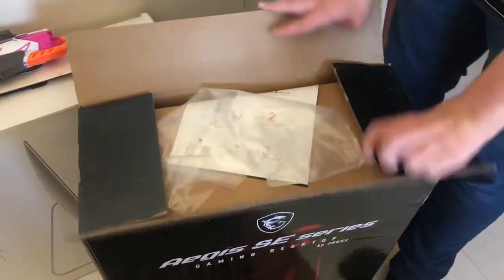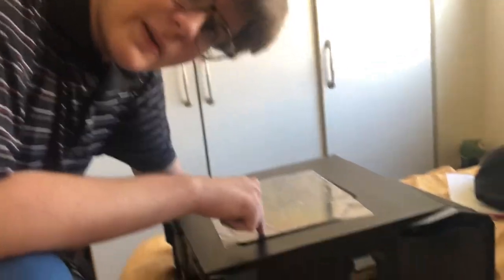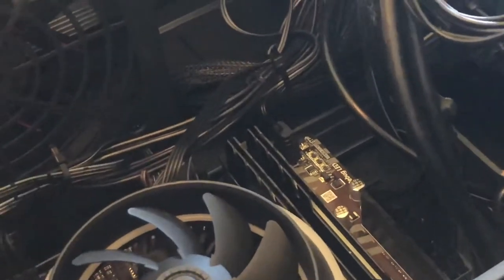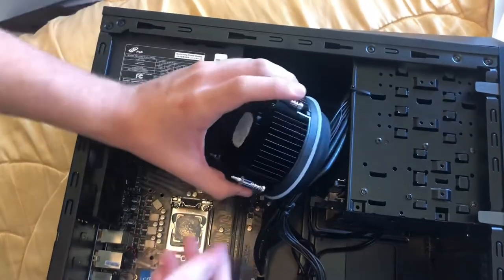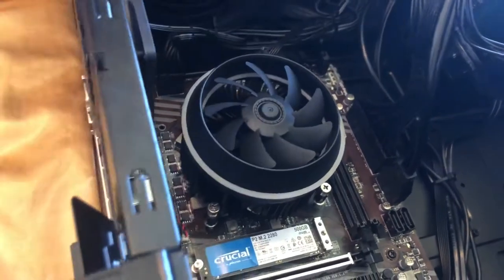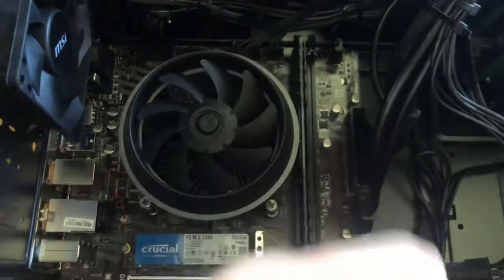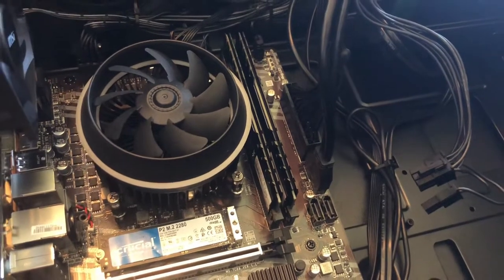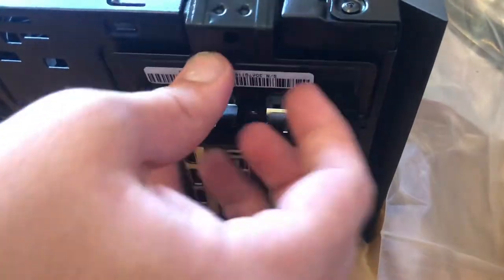Going through a gaming PC || Aegis SE series desktop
Just gonna open this bad boy and see what’s inside.